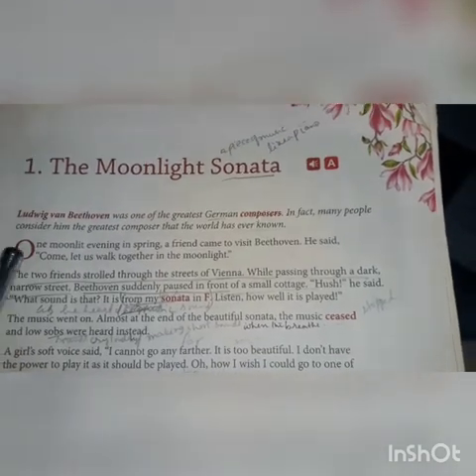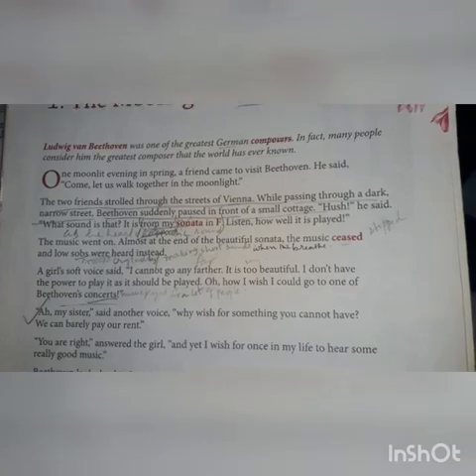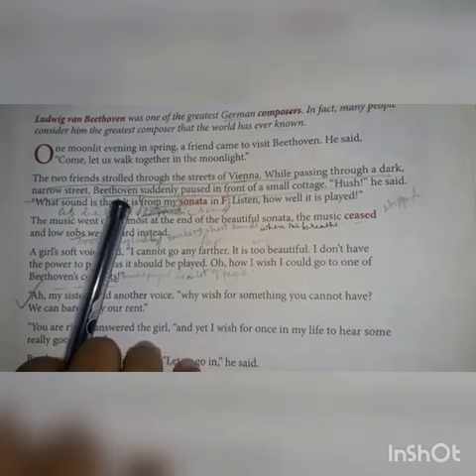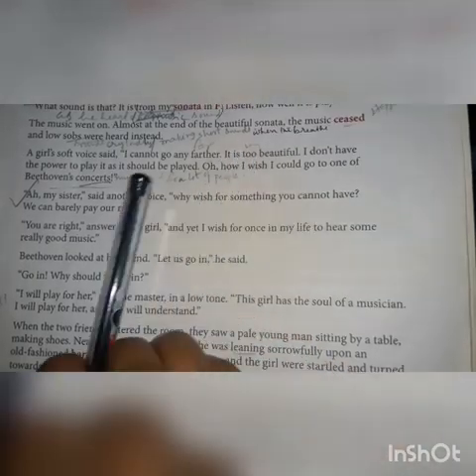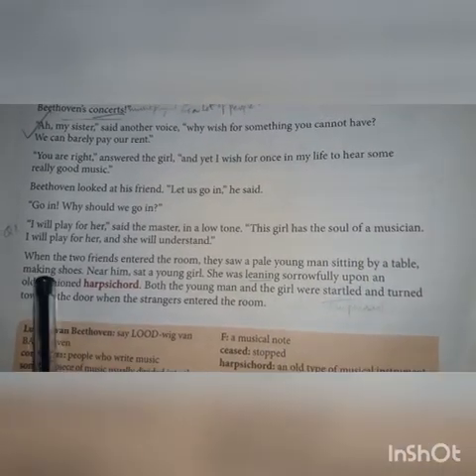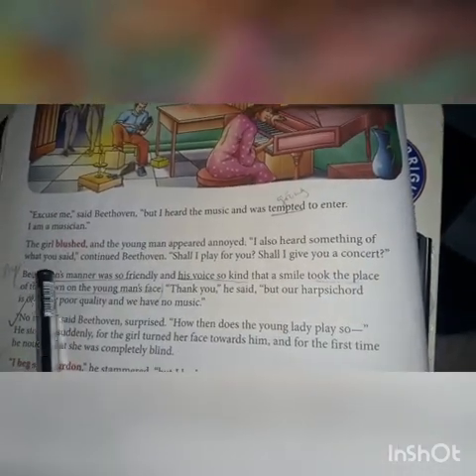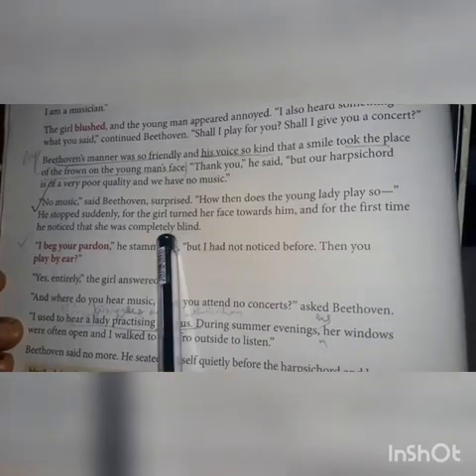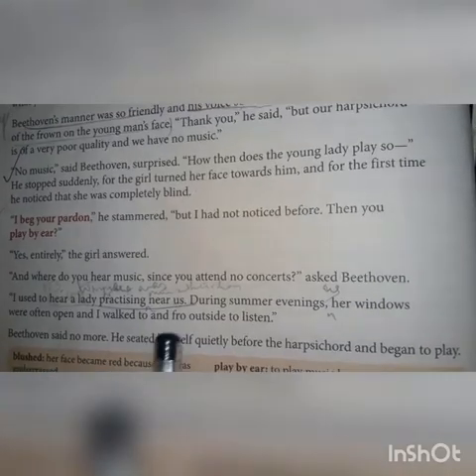Class 6th . Ln-1. Eng2 (part 1)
The moonlight sonata. By mamata patro